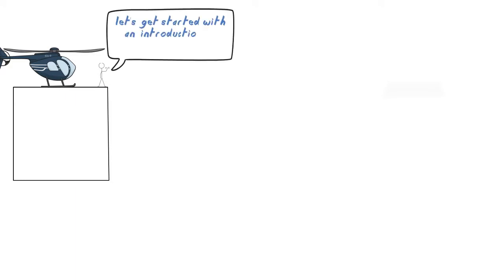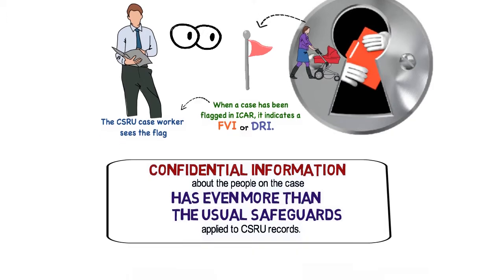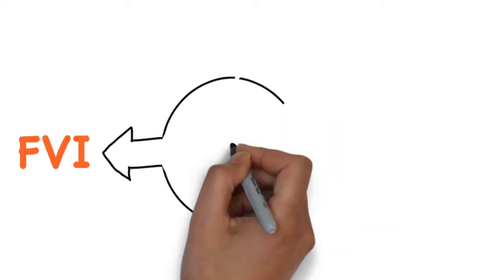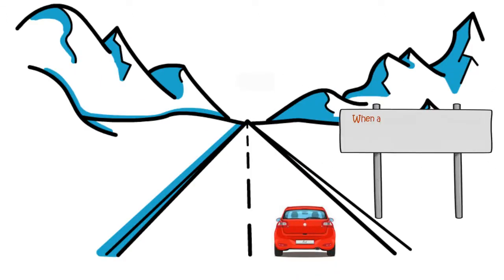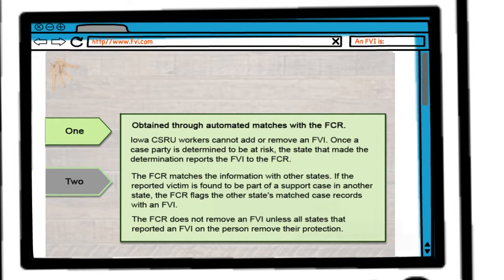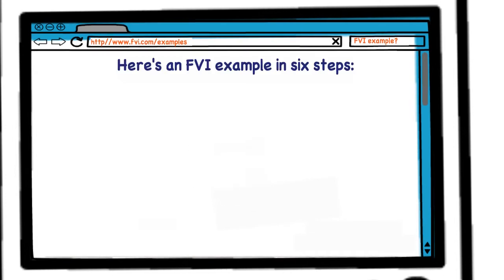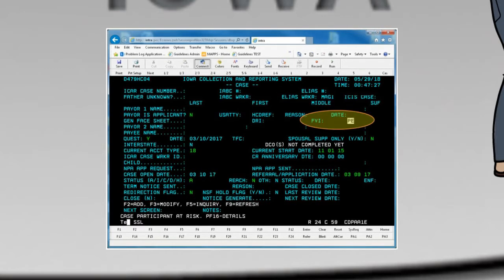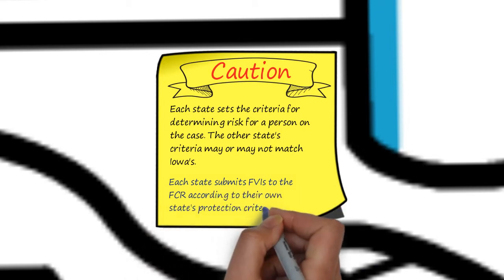Module 7a Overview & FVI Videoscribe 7 28 18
Videoscribe Demo